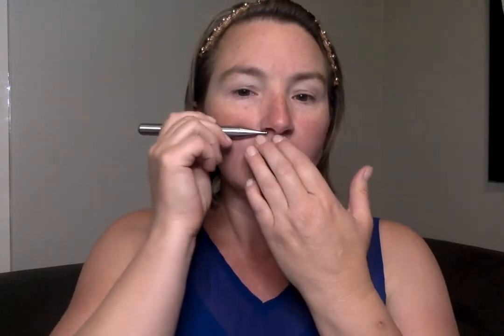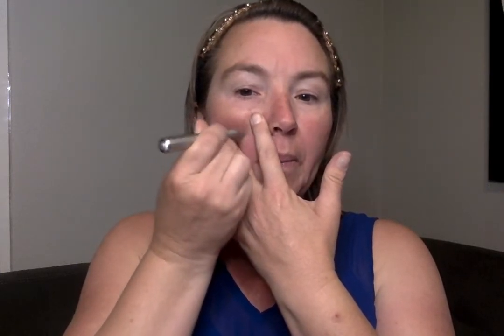How to Relieve Knee Pain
If you're experiencing knee pain for any reason, you can use these areas of your face to relieve the pain without anti-inflammatories. Whenever the pain comes back, just do the formula again and train your nervous system to send calming signals instead of pain signals.

Link to purchase tools or sign up for my FREE 30 Day Reflex Challenge: